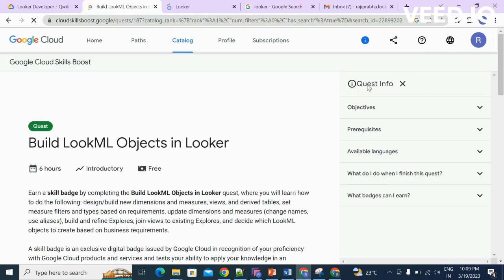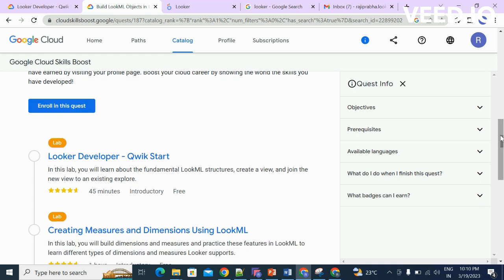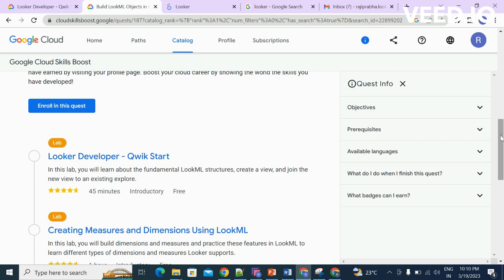6.Looker - Labs Limitation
Looker BI